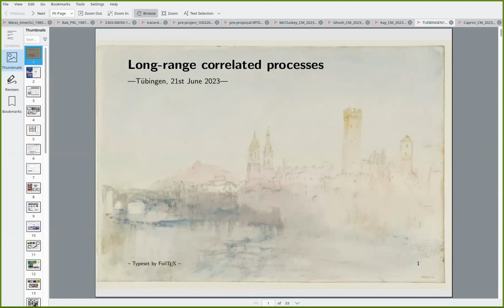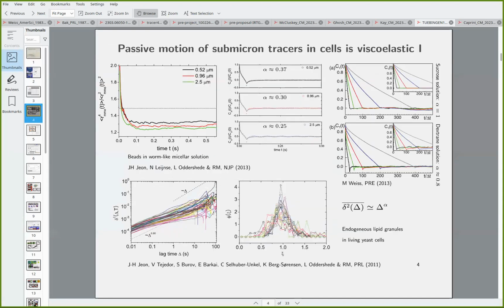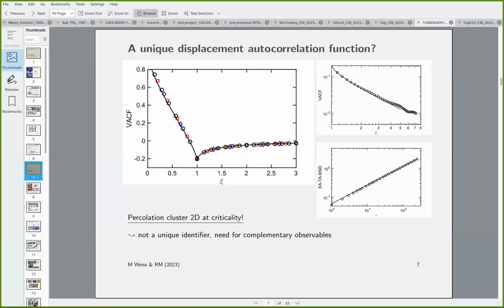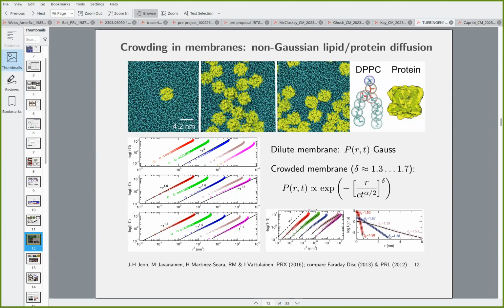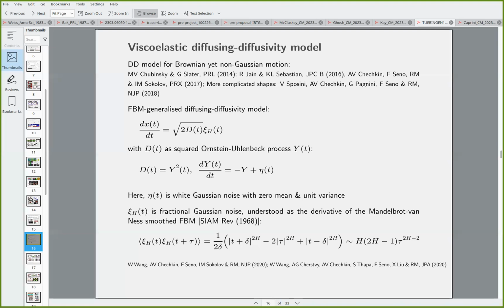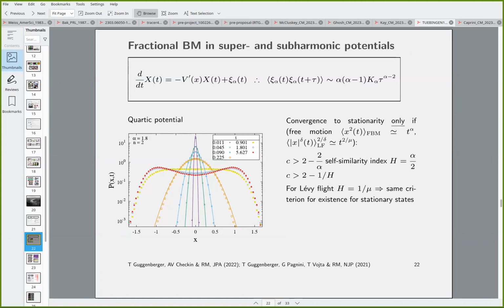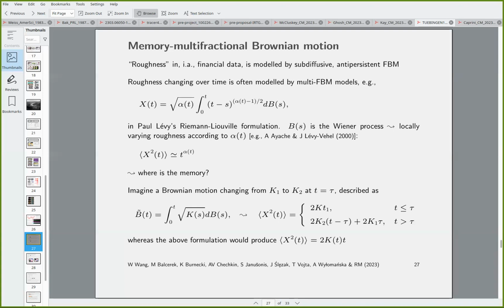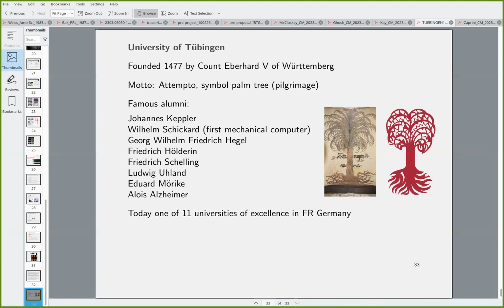Ralf Metzler, Long-Range Correlated Processes: Confinement & Heterogenity